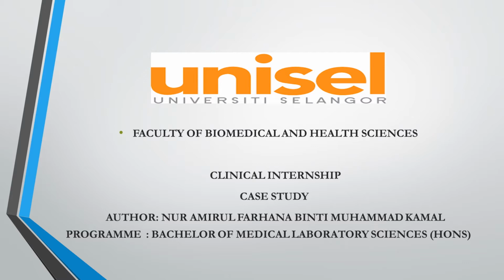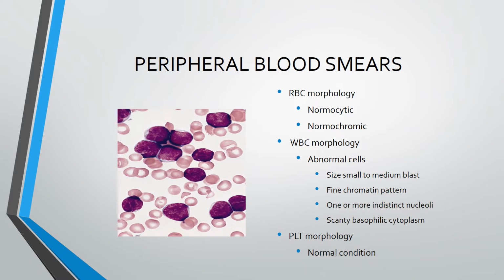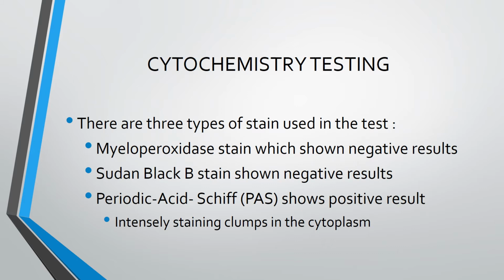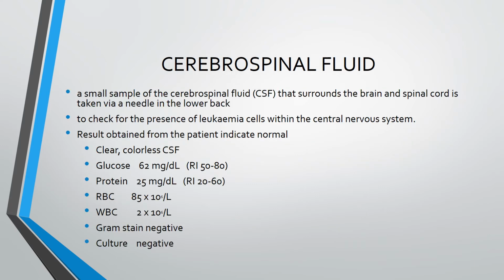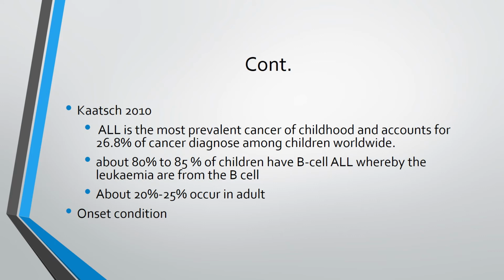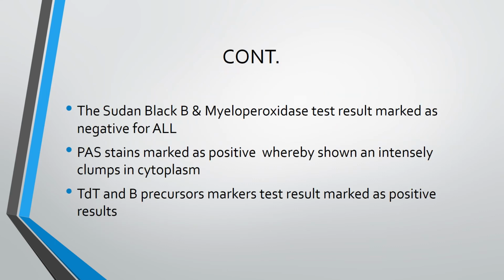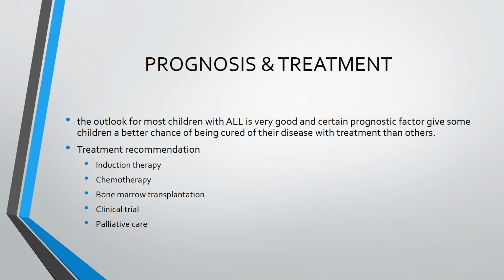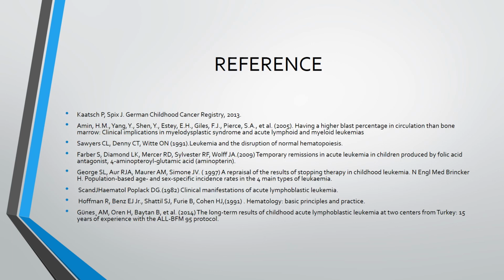Acute Lymphoblastic Leukaemia on a 6 years old male patient